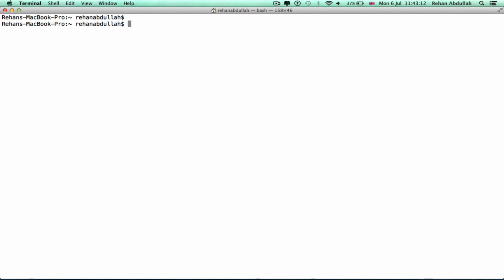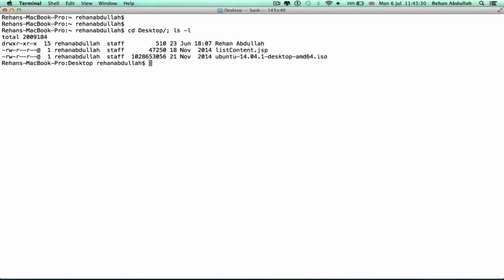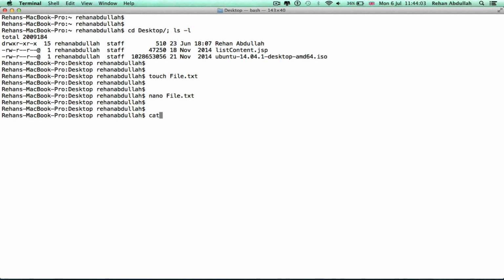Mac Computer TERMINAL Commands - Tutorial 7 | Edit a Text File Using Nano